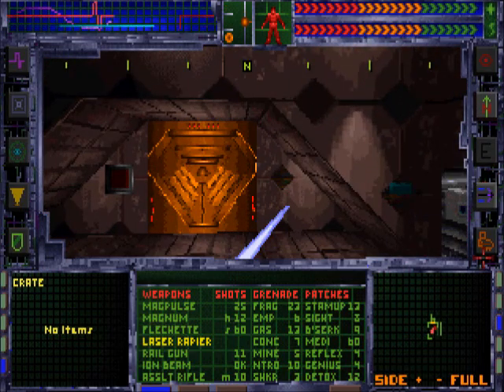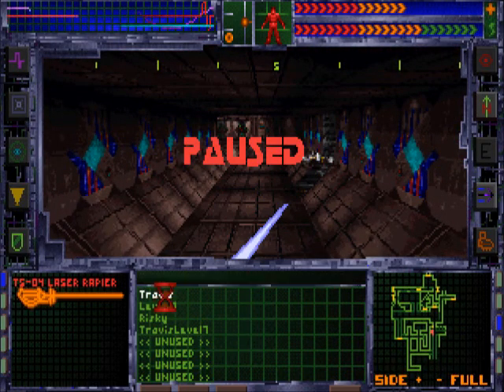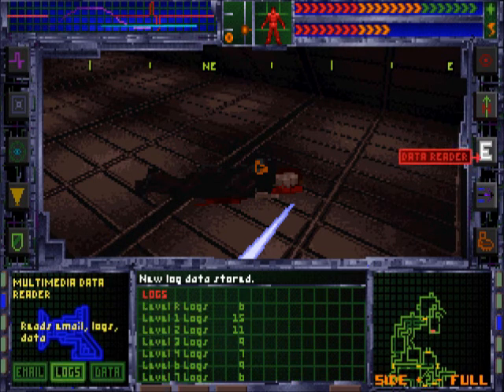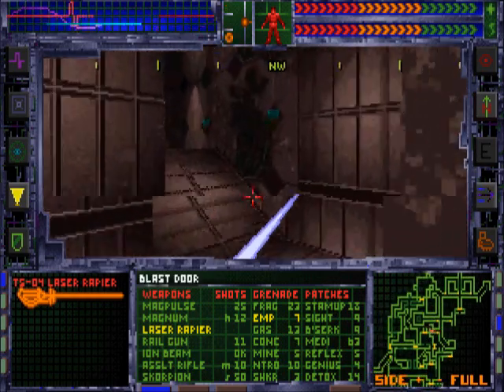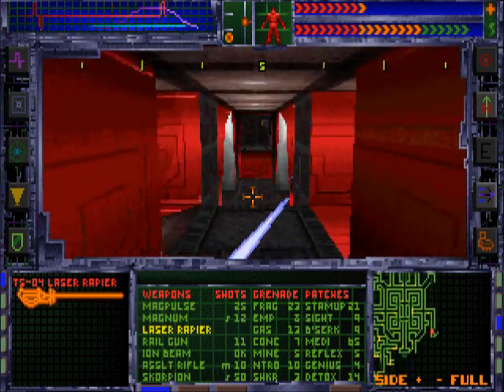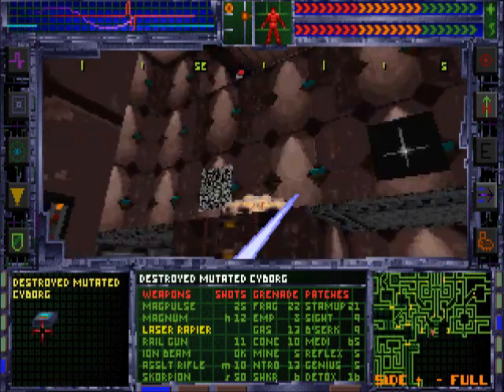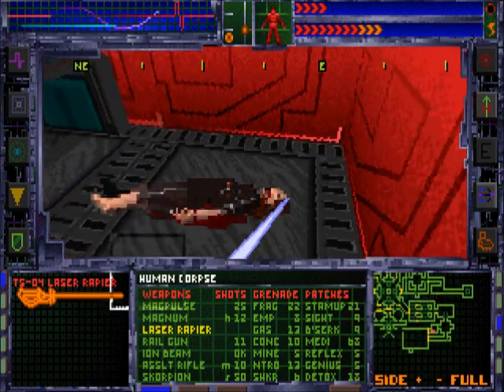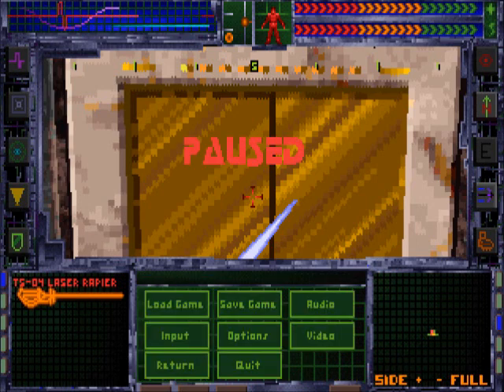Let's Play System Shock 8: Engineering Level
We fully explore the Engineering Level, destroy the four antenna relays, learn that it's time to destroy the reactor, and head to the Flight Deck for the last piece of the Systems Authorization Code.

This is a completionist playthrough of System Shock, with all difficulties save Mission boosted to hardest. Mission is left on normal to avoid a time limit.